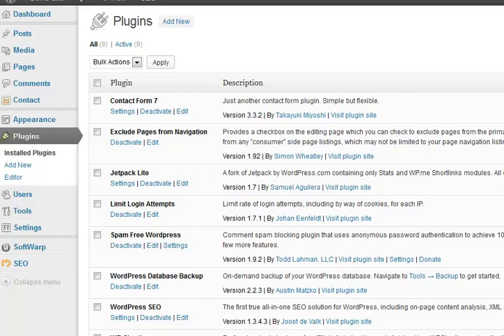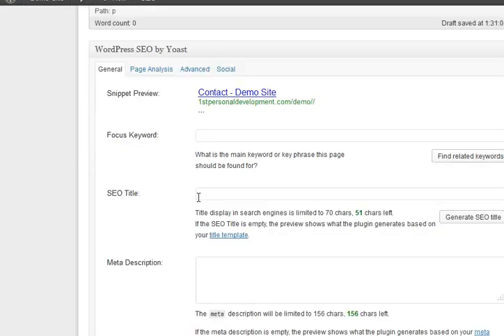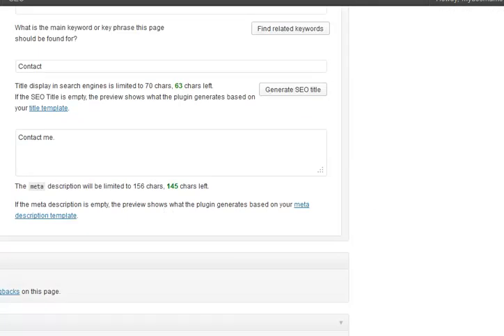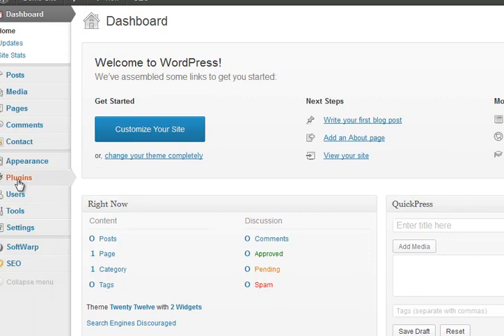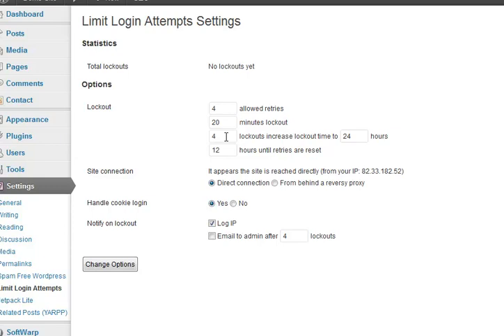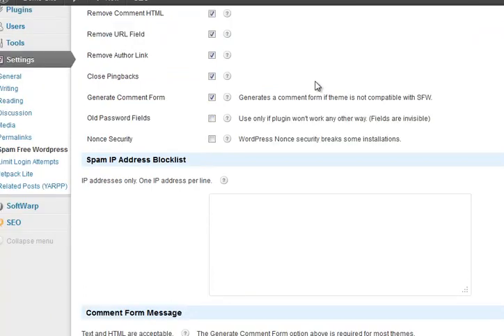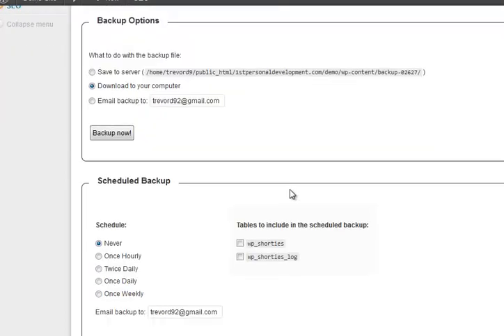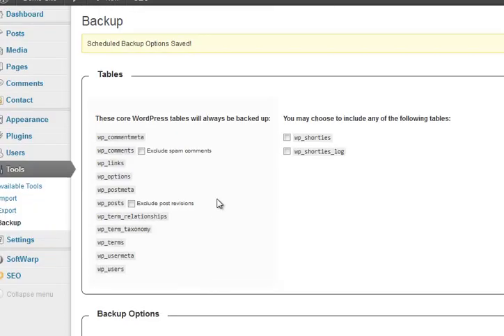Part 6 Changing settings for plugins, part A